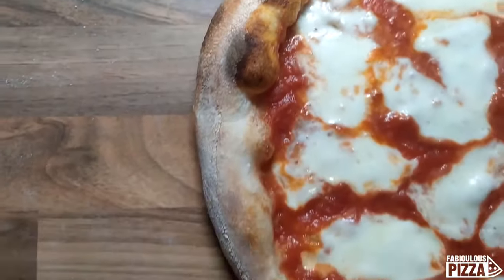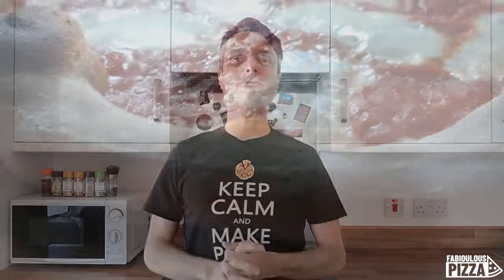At what temperature to bake pizza? 🌡️ How hot oven for pizza?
At what temperature to bake pizza in an home oven (NO fancy gears). I will give you guidelines but you need some trial and error. It's not like baking in an ooni pizza oven, but it will do the job.
I don' know how EVERY oven in the world work!
I don't know what kind of pizza YOU usually bake!
I can't tell you anything about YOUR oven's temperature if the numbers around the knob faded away 😅

De qué va este vídeo:
A qué temperatura hornear pizza en un horno casero (SIN engranajes de lujo). Te daré algunas pautas pero necesitarás un poco de ensayo y error.
No sé cómo funcionan TODOS los hornos del mundo.
No sé qué tipo de pizza horneas TÚ.
No puedo decirte nada sobre la temperatura de TU horno si los números alrededor del mando se desvanecieran 😅.
De quoi s'agit-il dans cette vidéo ?
A quelle température cuire une pizza dans un four domestique (PAS d'appareils sophistiqués). Je vous donnerai des indications, mais vous devrez faire des essais et des erreurs.
Je ne sais pas comment fonctionnent TOUS les fours du monde !
Je ne sais pas quel type de pizza VOUS avez l'habitude de cuire !
Je ne peux rien vous dire sur la température de VOTRE four si les chiffres autour du bouton s'effacent 😅
Worum es in diesem Video geht:
Bei welcher Temperatur man eine Pizza im heimischen Ofen backt (KEINE ausgefallenen Geräte). Ich werde Ihnen Richtlinien geben, aber Sie müssen etwas ausprobieren.
Ich weiß nicht, wie JEDER Ofen auf der Welt funktioniert!
Ich weiß nicht, welche Art von Pizza SIE normalerweise backen!
Ich kann dir nichts über die Temperatur DEINES Ofens sagen, wenn die Zahlen um den Drehknopf herum verblasst sind 😅.
عن ماذا يدور هذا الفيديو:
في أي درجة حرارة لخبز البيتزا في فرن منزلي (بدون تروس فاخرة). سأقدم لك إرشادات ولكنك تحتاج إلى بعض التجربة والخطأ.
لا أعرف كيف يعمل كل فرن في العالم!
لا أعرف أي نوع من البيتزا تخبز عادة!
لا يمكنني إخبارك بأي شيء عن درجة حرارة فرنك إذا تلاشت الأرقام حول المقبض
pizza how many minutes in oven
pizza oven temperature and time
how many minutes to cook pizza in oven
pizza baking time in oven
temperature for pizza in oven
pizza in oven temperature and time
oven temperature for pizza
how to cook pizza in oven
pizza cooking time in oven
oven setting for pizza
how to use oven for pizza
how to bake pizza in oven at home
how long to bake pizza in oven
preheat oven for pizza
bake pizza in oven
baking pizza in oven
at what temperature pizza should be
how much temperature for pizza in oven
how much time to bake pizza in oven
pizza oven time and temperature
pizza bake time and temperature
pizza at home
Chainbaker,
rosehill sourdough